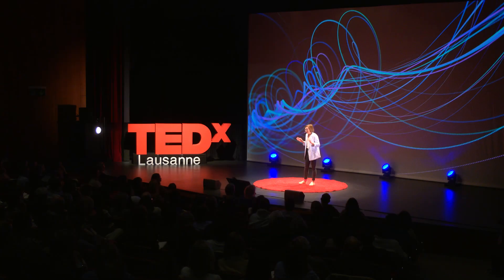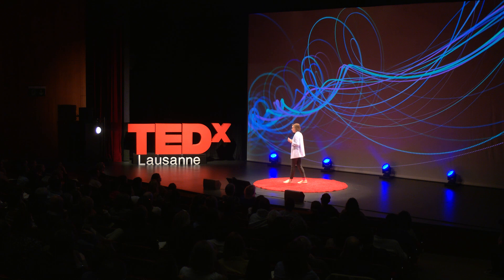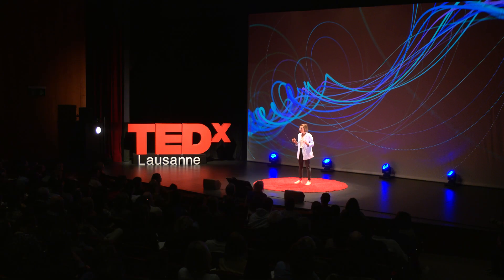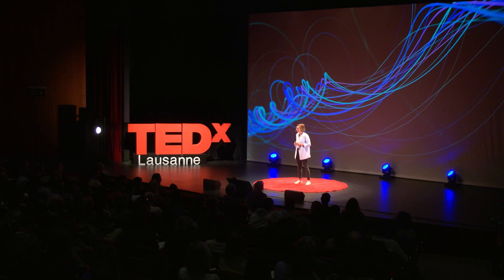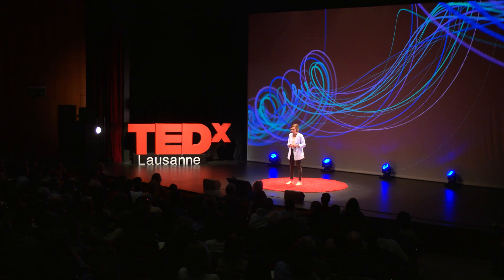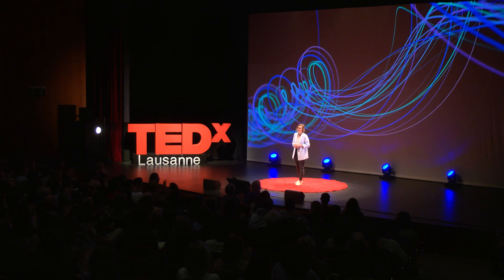Assessing the impact of machine translation on language | Lise Volkart | TEDxLausanne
With the rapid and massive adoption of AI tools in the translation sector, there is growing concern about their long-term impact on languages.

Lise aims to shed light on this yet relatively unexplored area, identifying and describing the impact of machine translation tools on translations produced by professional translators. Lise Volkart is doing a PhD in translation technology at the University of Geneva. After completing a bachelor's degree in translation and interpreting in Brussels, she moved to Geneva to do a master's degree in translation. It was there that she discovered the fascinating world of translation technology and machine translation, a field that was undergoing radical change.

This mutation, which brought with it many questions and challenges, fostered exciting research opportunities, and led her to embark on a PhD journey.

She is also highly active in teaching machine translation and post-editing to translation professionals as part of her work with the SuisseTra association.

Swiss finalist of “Ma Thèse en 180 secondes”, 2023. This talk was given at a TEDx event using the TED conference format but independently organized by a local community.